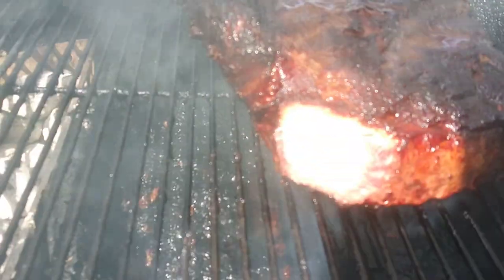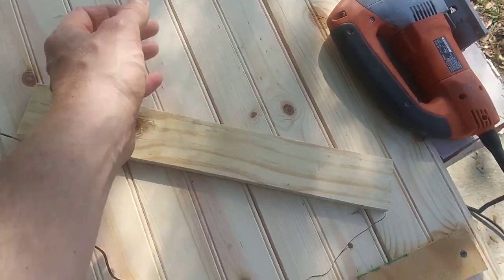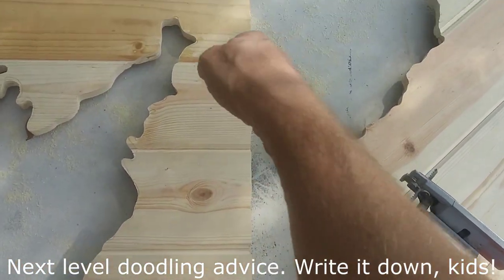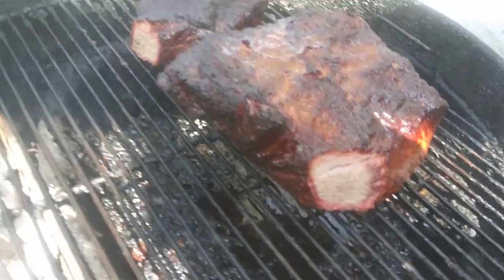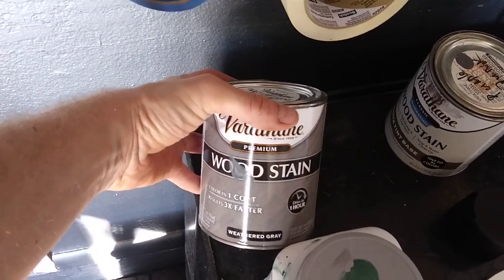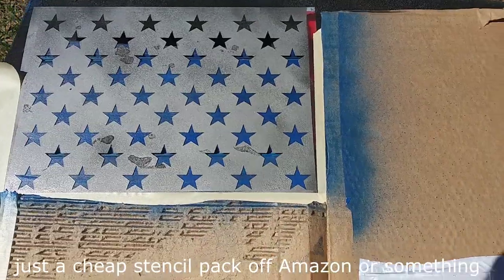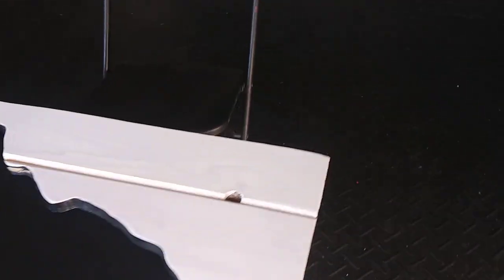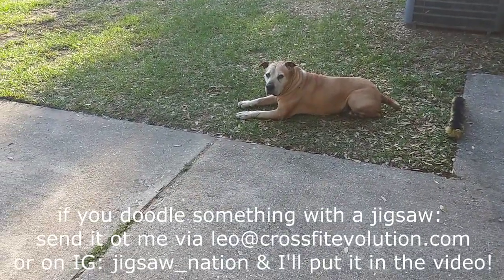💰 Easy Jigsaw Projects to sell/make money/turn wood into green 💰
A lot of folks ask what's an easy thing to doodle to make some $$$ - so banged a couple of boards together & turned them into good ole USA!
It's pretty straightforward to do - if it looks more complex than it is - then that's my filming failure (just like my brisket one). Interior ones can be decorated with other doodles and negative space ones are also chalk boards and picture frames.

Used tongue and groove, but any wood will do really. I personally started with some plywood and made a world map... it was way harder that way, but here we are

Also makes for great gifts which is mostly what I do. If someone really wants one though - hit me up.